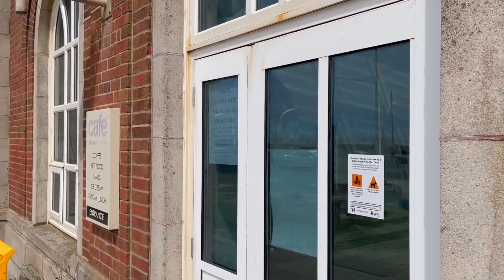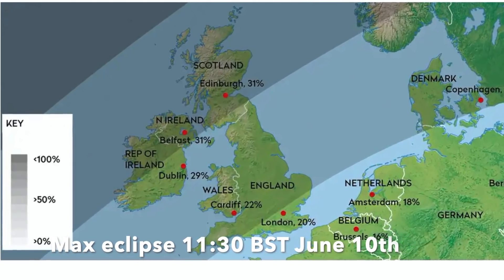A solar eclipse is coming to Blackpool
*Sorry about the weak audio*

On the 10th of June at 11:30, the moon will take a large bite out of the sun as it passes in front with around 25-30% of the sun eclipsed as viewed from Blackpool. The whole event lasts for about 2.5 hours from start to finish. The projection method described, is the safest way to see it. Hopefully it won't be too cloudy to see some of it.

'DO NOT LOOK AT THE SUN DIRECTLY'  Only use dedicated solar glasses or film to view the sun directly, not neutral density camera filters or welding glasses, nor even the strongest sunglasses.

DJI Osmo Camera
DJI Mavic Mini Drone
Boya lav microphone